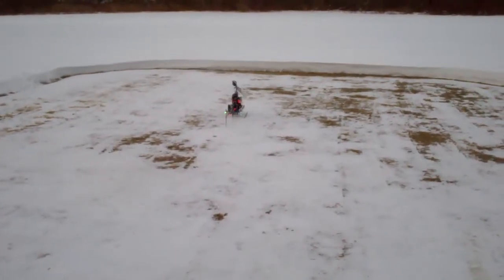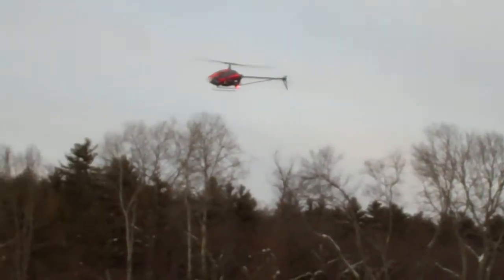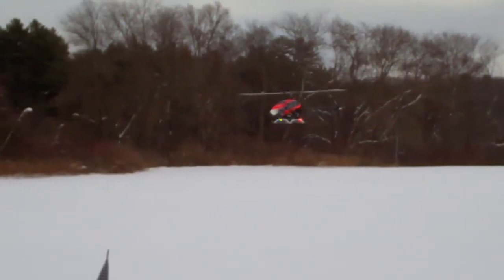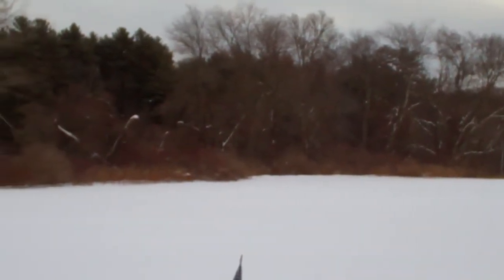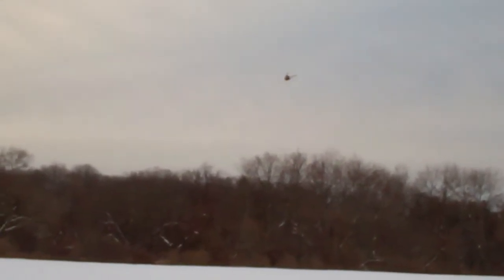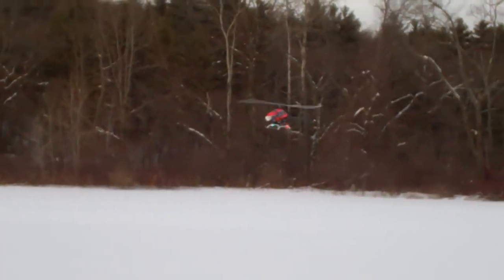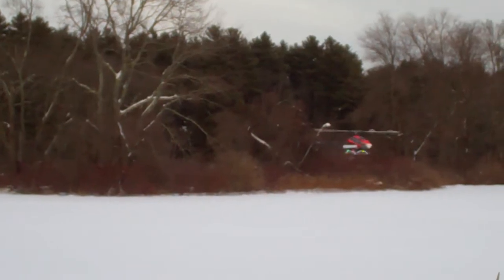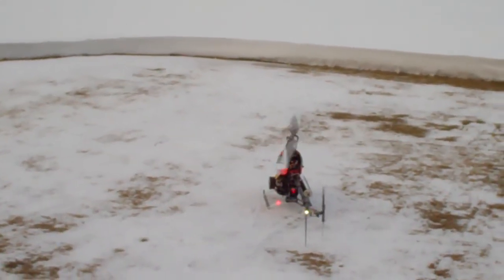Jeremys Whiplash Nav Lights